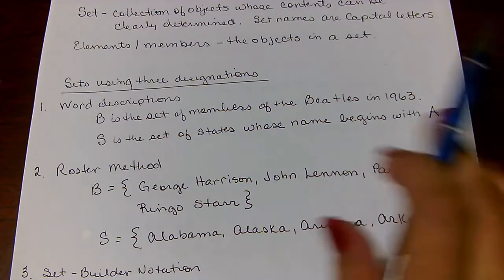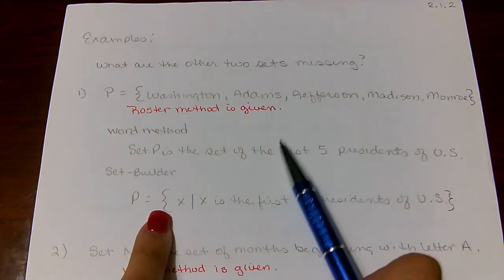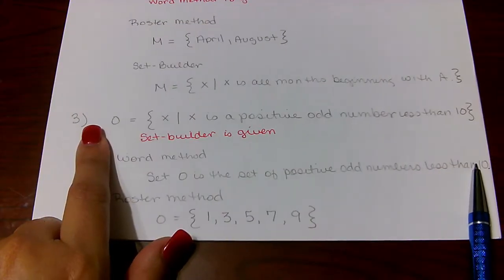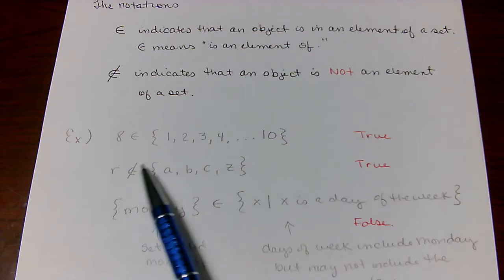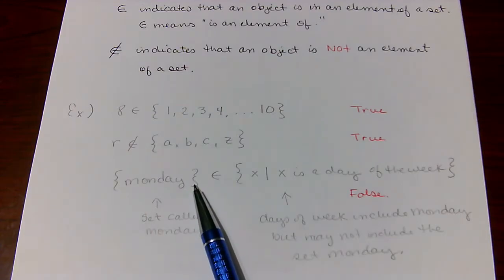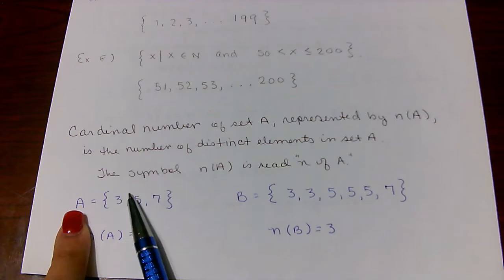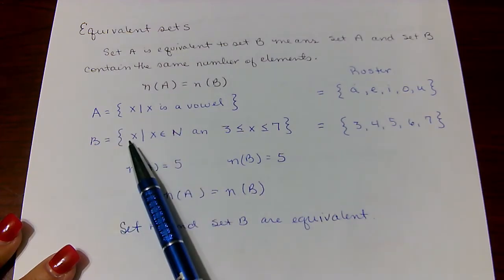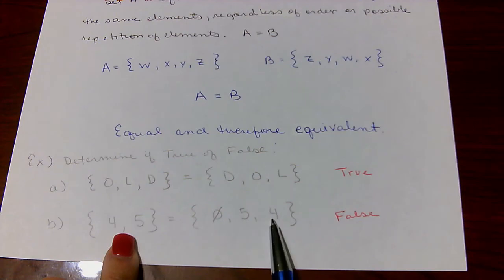Math 1332 2.1 Lecture Video